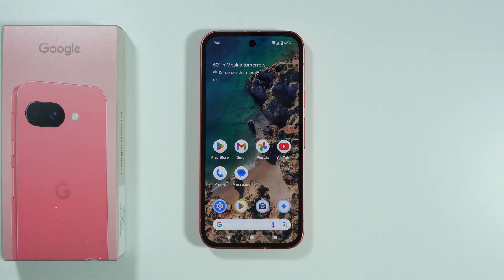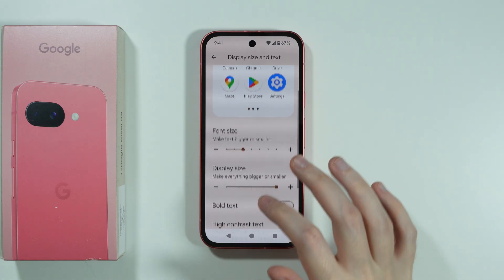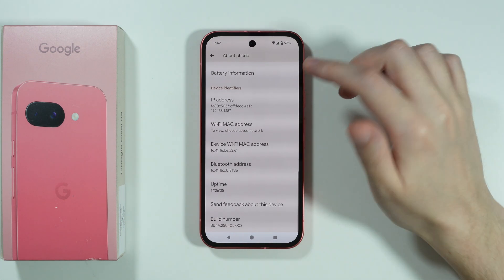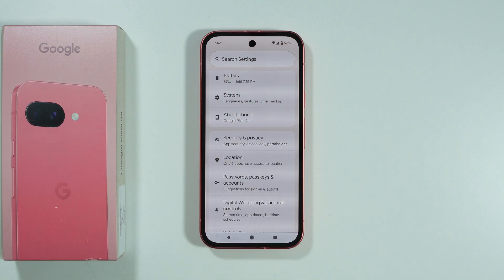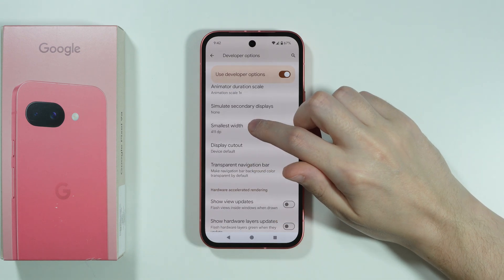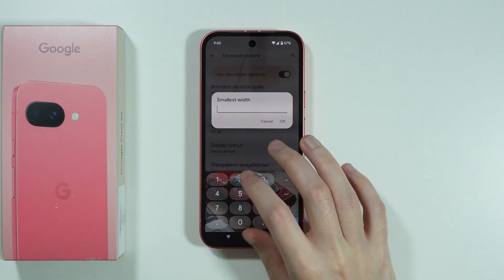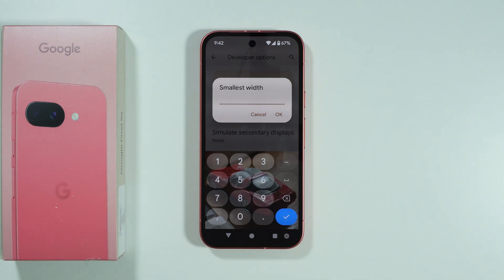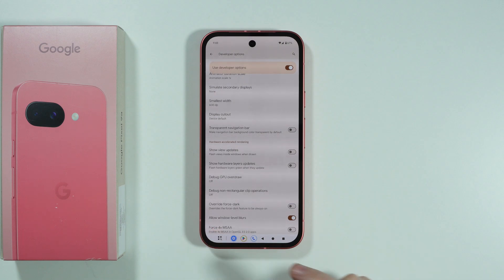Google Pixel 9a: How to Change DPI Settings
Want to adjust the display density on your Google Pixel 9a? This guide shows you how to change DPI (dots per inch) settings to make screen elements larger or smaller. Learn how to access developer options and modify the smallest width parameter for custom scaling. We'll walk you through finding the perfect balance between screen real estate and readability. Customize your Pixel 9a's display to your preference with these simple DPI adjustment steps!